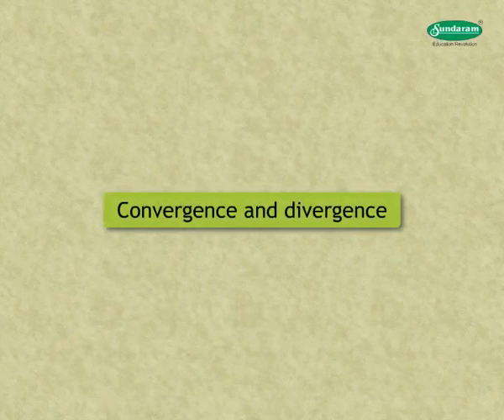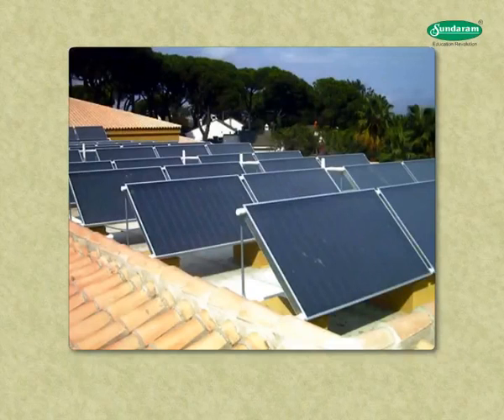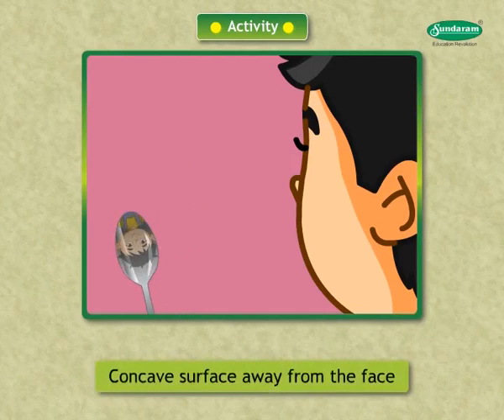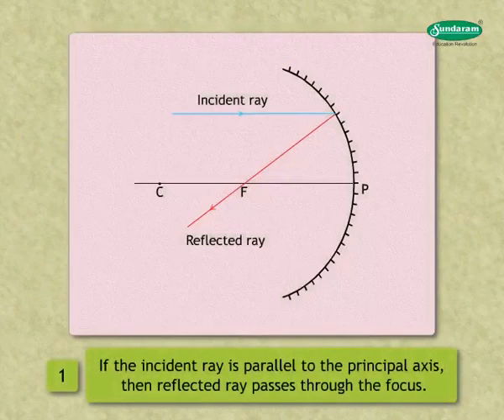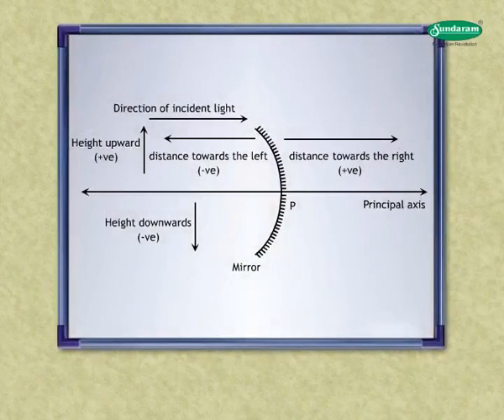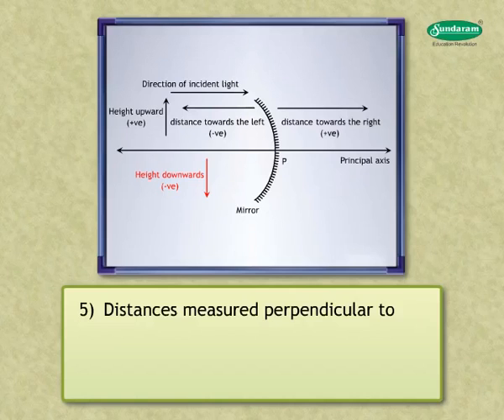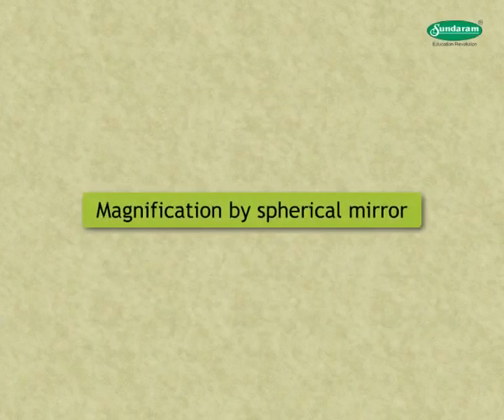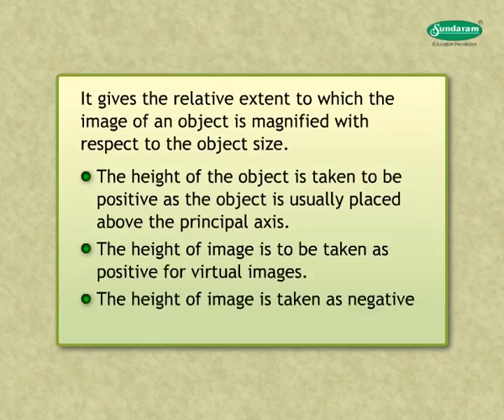Convergence & Divergence of light(Wonders of light) : Sundaram Eclass Science concepts (9-10 grade)